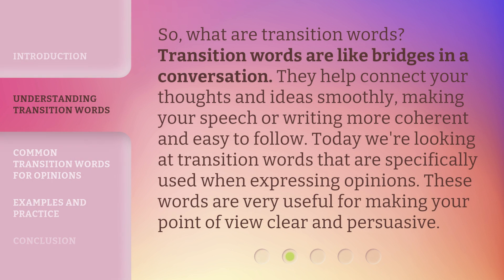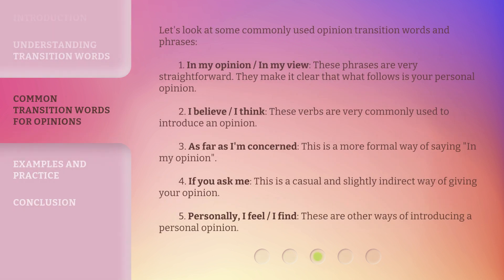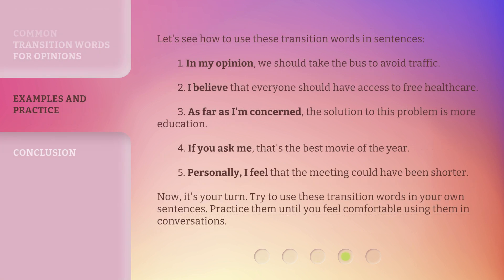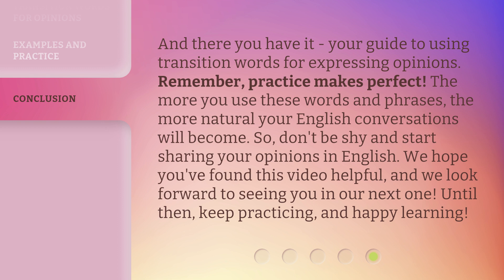Transitioning Smoothly: Express Your Opinions with Confidence!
Express Your Opinions with Confidence: Mastering Transition Words • Enhance your conversational skills by mastering transition words for expressing opinions. Learn how to confidently convey your thoughts and ideas with these essential vocabulary tools.

00:00 • Introduction - Transitioning Smoothly: Express Your Opinions with Confidence!
00:38 • Understanding Transition Words
01:06 • Common Transition Words for Opinions
01:53 • Examples and Practice